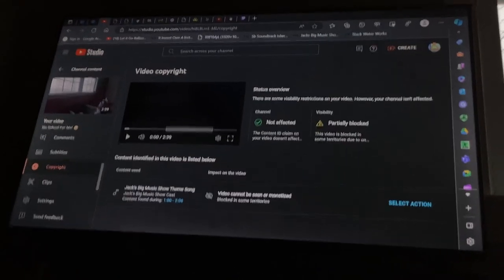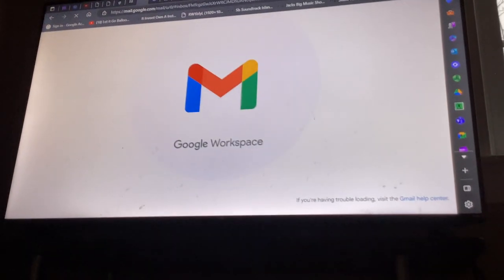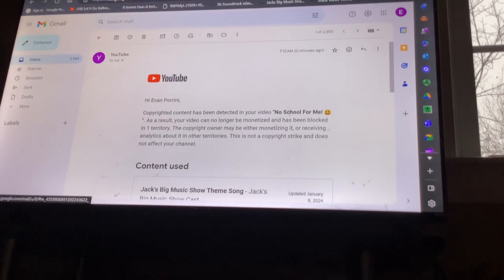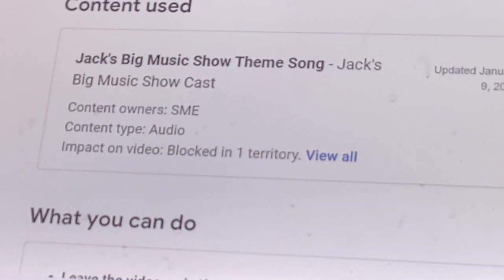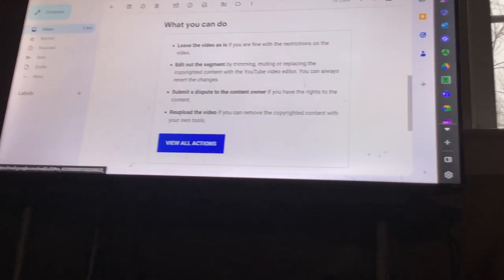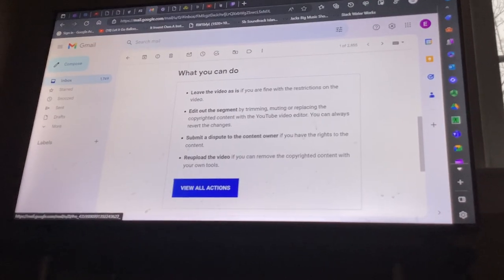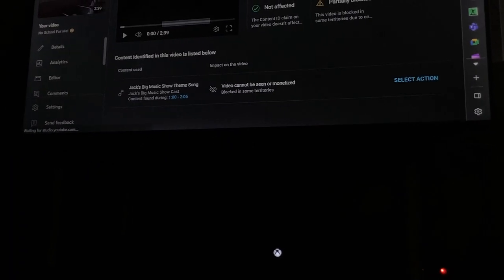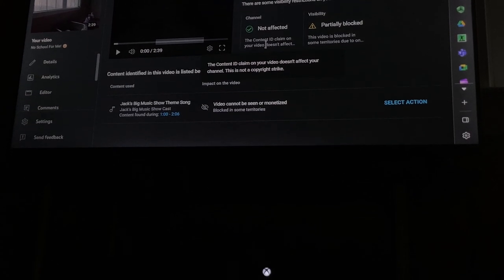The Copyright Owner Has Detected A Content Used In Your Video